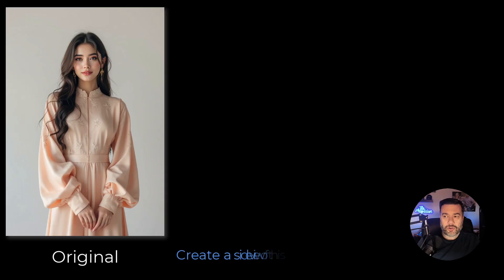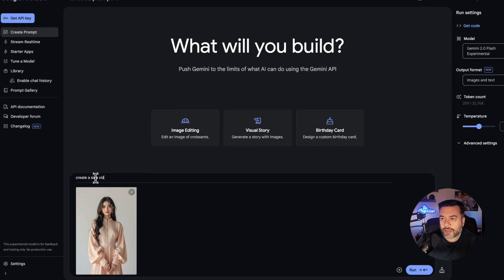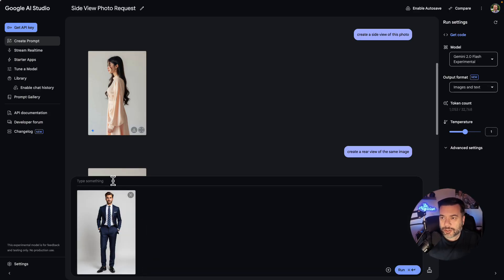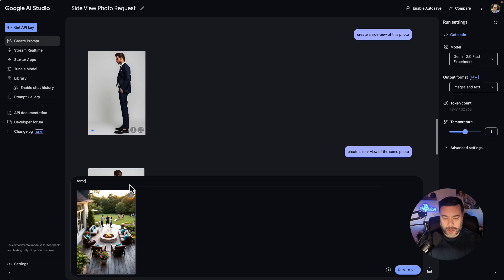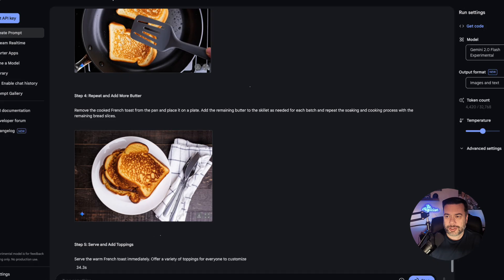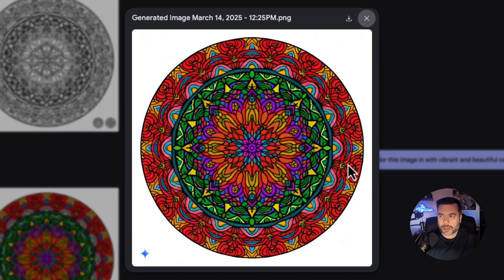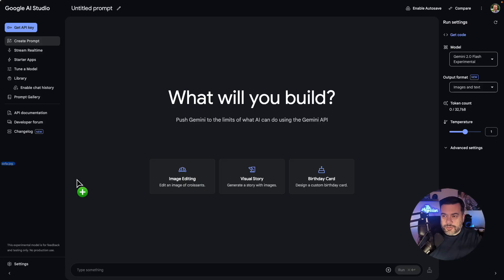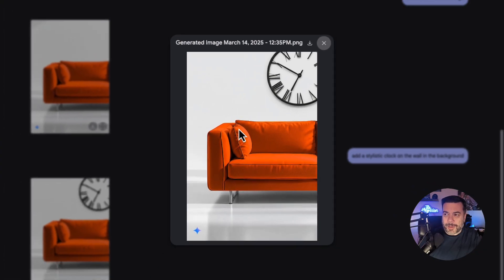Google Gemini 2.0 Just CHANGED AI Image Generation FOREVER!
Google's Gemini 2.0 Flash Experimental is taking AI image generation and editing to the next level! From creating different angles of photos to removing objects, colorizing images, generating step-by-step recipes, and even transforming furniture colors—this AI is absolutely mind-blowing and... it's FREE!!!

🔹 Want to generate missing angles of product images? ✅
🔹 Need to remove people from a photo? ✅
🔹 Want to turn a black & white image into full color? ✅
🔹 Looking to change furniture colors or add objects seamlessly? ✅

This is the future of AI-powered creativity! Watch as I put Gemini 2.0 to the test and show you exactly how it performs.

📌 Timestamps:
0:00 – Intro: AI That Can Generate ANY Image!
0:18 – Creating a Side View & Rear View of Clothing
1:31 – AI Edits a Suit Model’s Pose
2:35 – Removing People from a Background Instantly
3:06 – AI-Generated Step-by-Step Recipe with Images! 🍞
4:12 – Creating & Coloring Mandala Artwork 🎨
5:09 – Turning Black & White Photos to Color
5:15 – Adding Objects into Photos (Dog Appears!) 🐶
5:24 – Changing Sofa Colors in Seconds
6:02 – AI Places New Objects in an Image 🕰️
6:16 – The Future of AI Image Generation 🚀